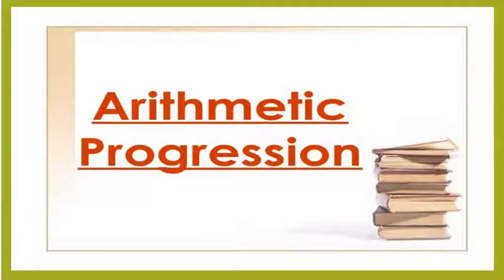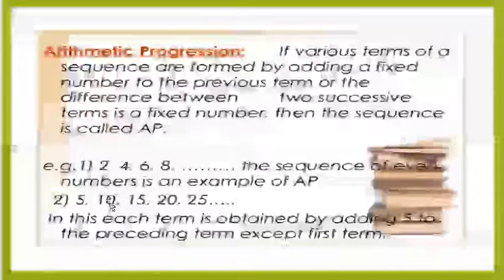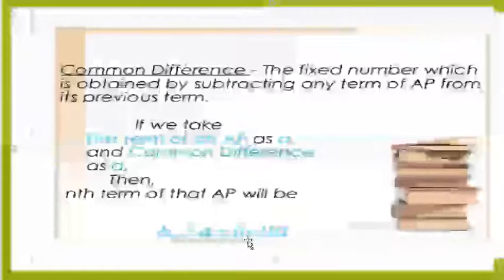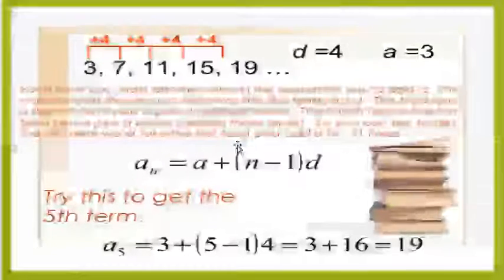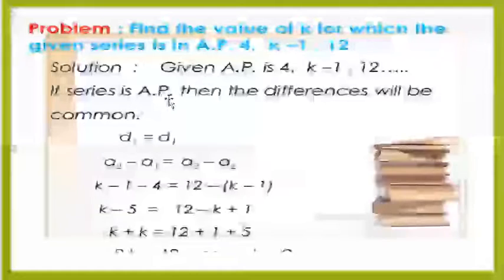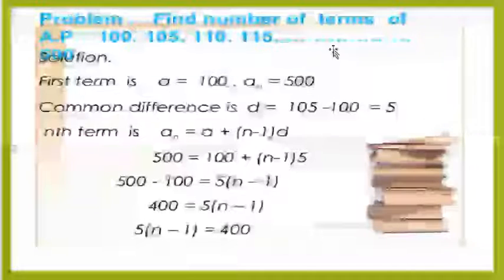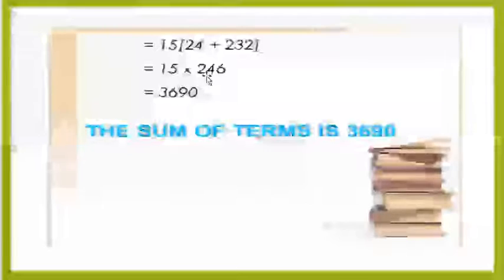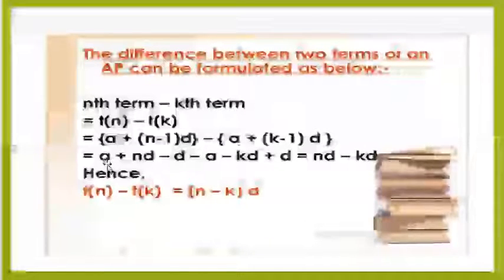Std - 10 Subject- Mathematics Unit - Arithmetic Progression